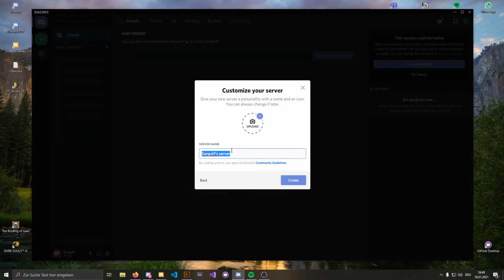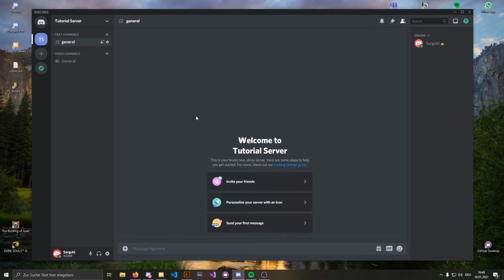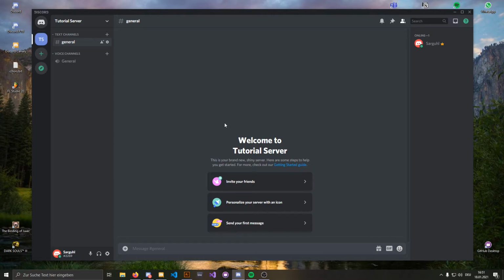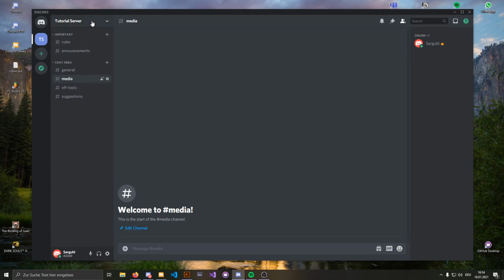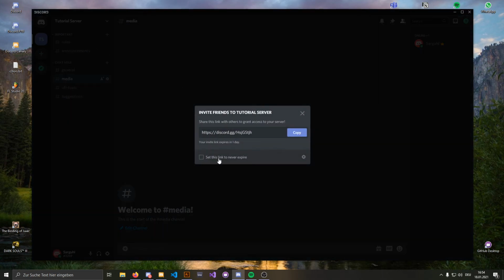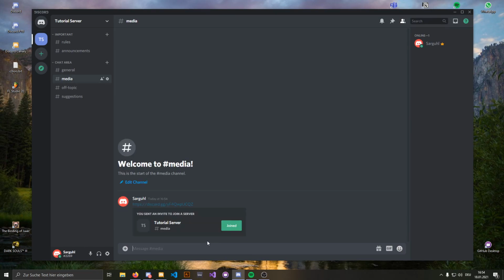Discord 2021: Basic Server Setup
Hello everyone!
In this Discord Tutorial we're focusing on creating a Discord server with some basic setup.